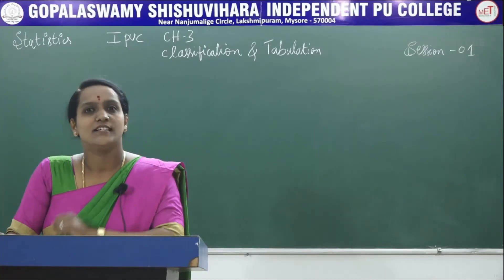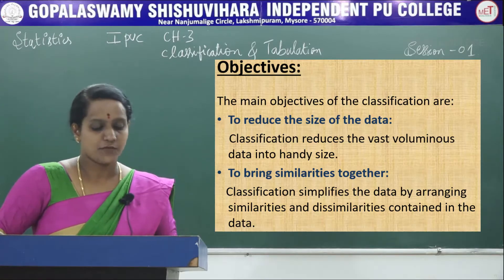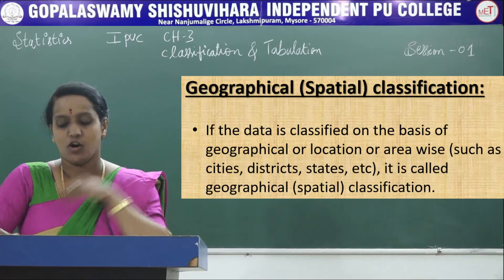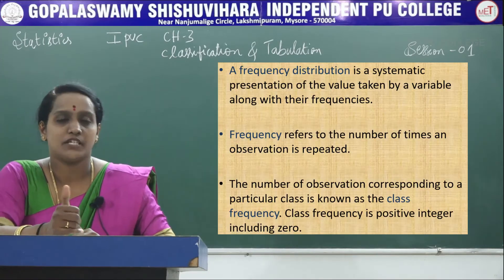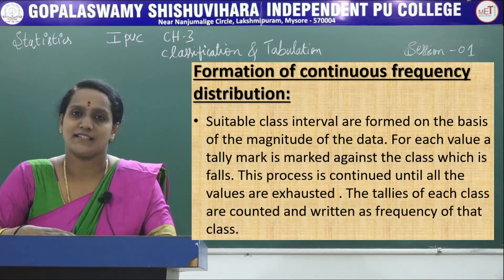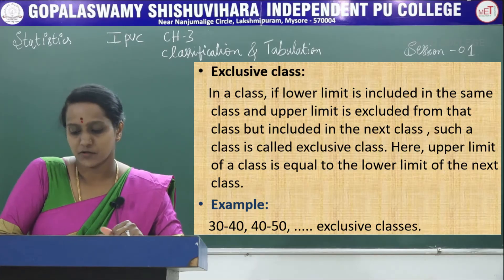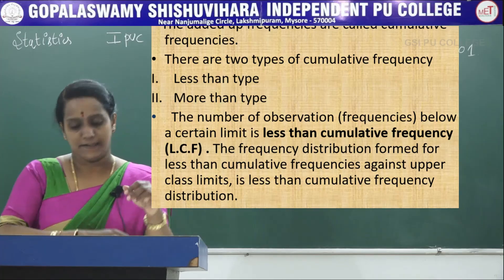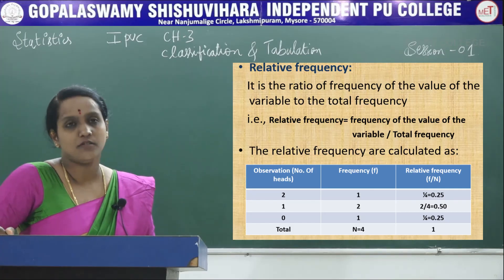STATISTICS | 1st PUC | CH 03 | CLASSIFICATION & TABULATION | S01